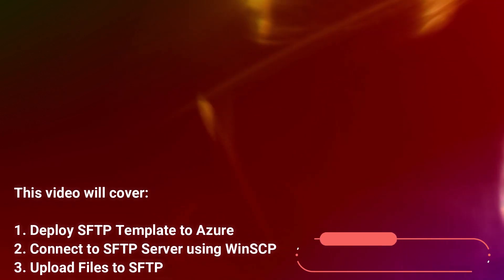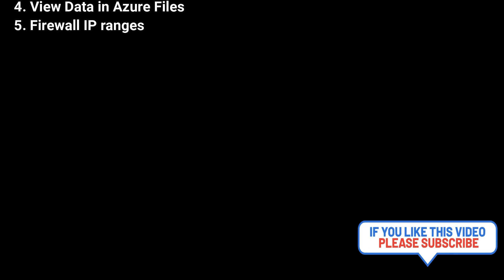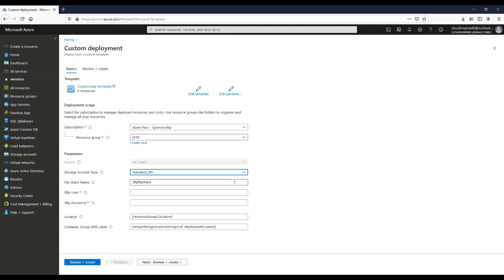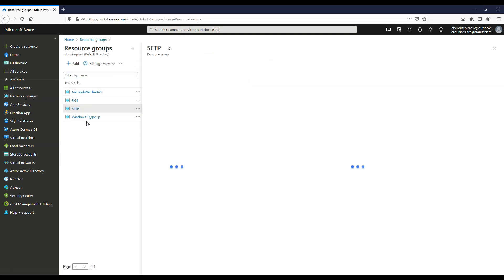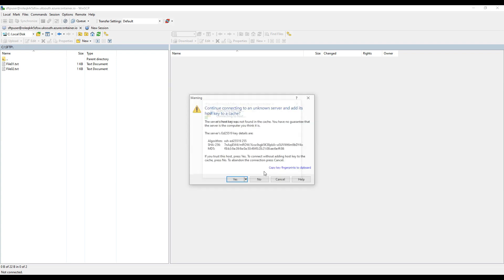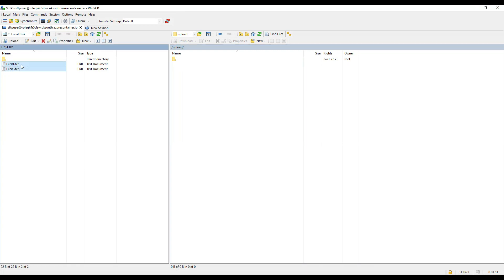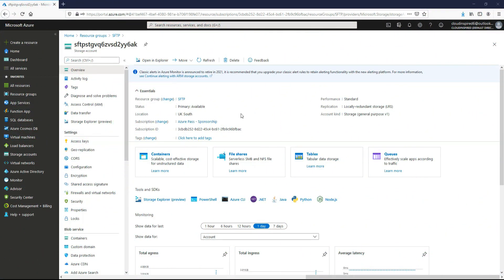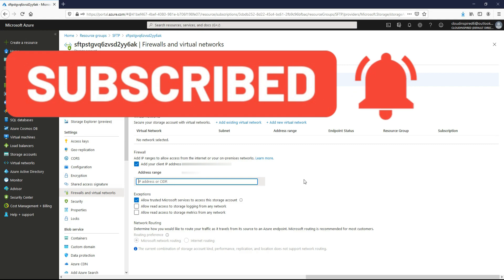How to deploy FTP Server in Azure in under 3 minutes! Store Data in Azure Files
Deploy SFTP (FTP) server (container) in Azure cloud fast. Store data in Azure Files which is backed by durable persistent storage.

1. Deploy SFTP Template to Azure
2. Connect to SFTP Server using WinSCP
3. Upload Files to SFTP
4. View Data in Azure Files
5. Firewall IP ranges